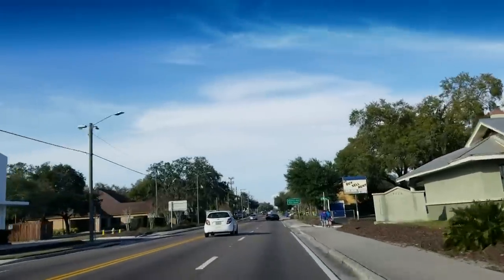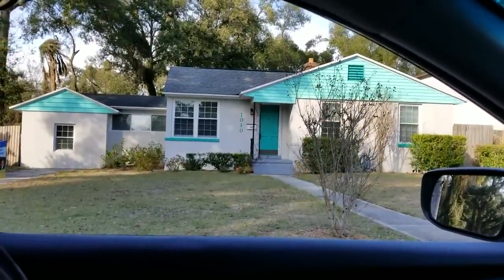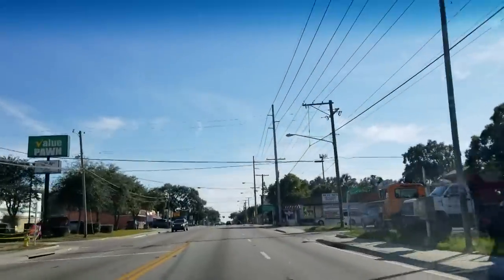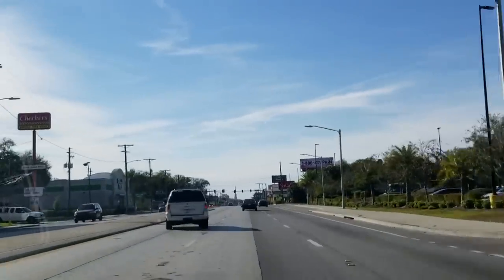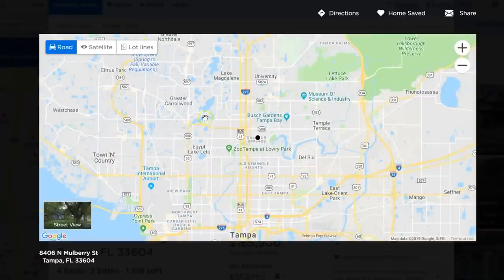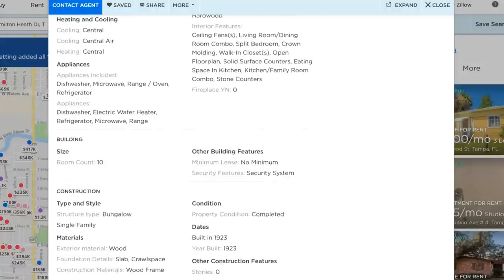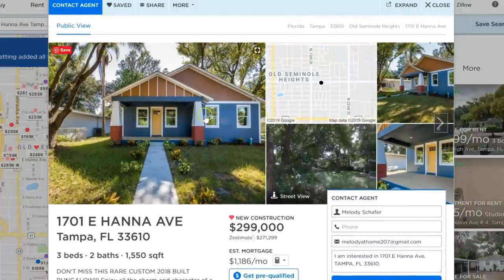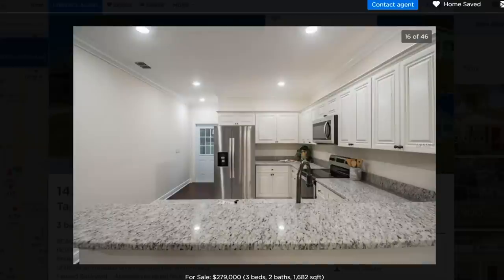Exploring Tampa's Sulphur Springs Neighborhood - House Hunting Adventure!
Living Free Forever takes a holistic approach to find the freedom to follow dreams, passions & goals while balancing different aspects of life, which is important in achieving health, spirituality, money, lifelong learning, relationships & more.
We share experiences from a life filled with ups & downs from living in Ohio to moving to Florida to traveling, working, from home, living with chronic illness & more.
Check out GREAT opportunities & deals here and to see what we are up to:

Melody & Richard Schafer
USA